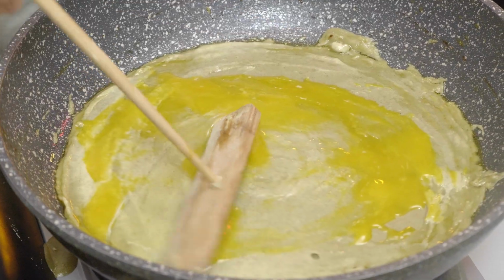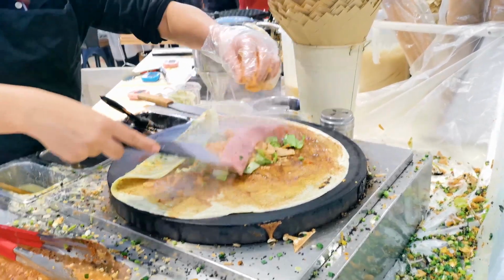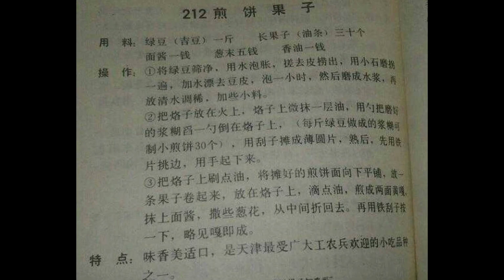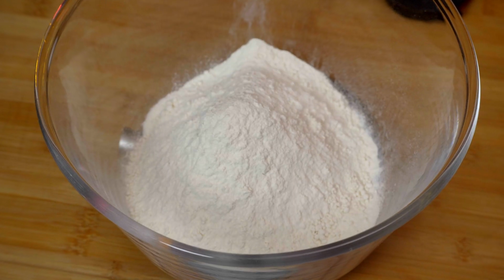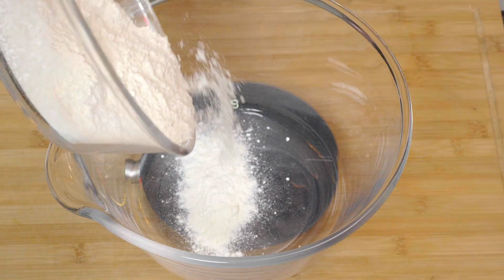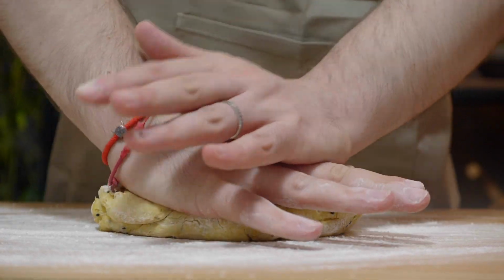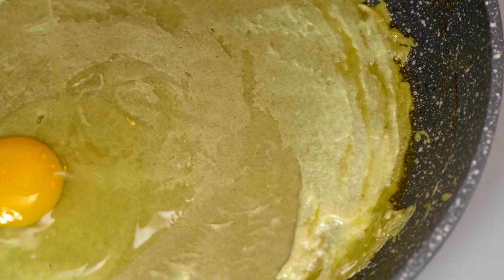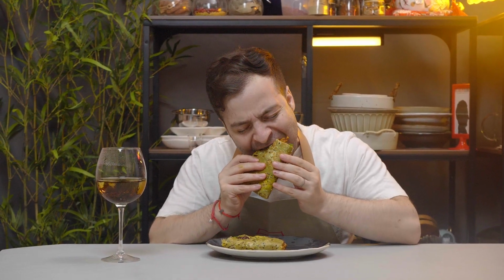How to make Jianbing Guozi like a street food vendor 煎饼果子| Chinese Crepe Recipe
and get inspired by our kits that take you straight away to the regional flavors of Chinese cuisine！

Chinese Pancake 煎饼果子[Jiānbing guǒzi], is probably the king of pancakes. It is one of the most beloved Chinese street foods, so versatile that has even given birth to fancy franchising chains, serving it with all sorts of filling. The place where you would probably find the most authentic one is Tianjin, where they usually prepare this with 100% mung bean flour for obtaining that incredible texture and color. We found out that the authentic version would be with a fried dough (called youtiao but in this case guozi as it would be much crunchier than the usual youtiao) inside rather than the thin cracker (Baocui).  That is the reason why it is actually called jianbing guozi. During times at university in China, we would have this literally every day, recalling to buy it for less than 10 RMB, around 1.5 USD, great bargain. It has become so popular that the Tianjin Catering Association had to publish some standards to acknowledge the original recipe and technique. Let’s check this out!

👉RECIPE:

[1] INGREDIENTS:

For the pancake:
•Mung bean flour 80g;
•All-purpose flour 240g;
•Corn flour 80g;
•Warm water (600ml)
•5 spices powder (optional 1tsp)
•Salt (1tsp)
•Vegetable oil (1 tsp)
•Lettuce (few slices)
•Black sesame seeds (1 tsp)
•Spring onions or green onions (optional)
•Zhacai (pickled mustard stems) (2 tbsp)

For the sauce:
•Chili sauce (1-2 tbsp)
•Red fermented tofu (1 piece)
•Sugar (2 tsp)
•Tianmian sauce (sweet bean sauce) (2 tbsp)

For the crunchy cracker:
•All-purpose flour (250g)
•Eggs (2)
•Sesame oil (10g)
•Baking soda (1g)
•Water (15g)
•Salt (5g)
•Vegetable oil (for the deep frying)

👉PROCESS:

Crunchy cracker, seasoning and sauce:
[1] Start by preparing the crunchy cracker (the alternative would be buying some dumpling wrappers and deep fry them) with some all-purpose flour, salt, eggs, sesame oil, black sesame seeds, baking soda and water.
[2] Mix everything and set it to rest for about 20 minutes.
[3] Work the dough into a thin sheet, cut it into strips (4-5 cm wide and 10cm long), and do some cuts in the middle of each strip.
[4] Deep fry at 1800C first, take out and deep fry the second time at 1900C. Use a pair of chopsticks to place the sheets into the hot oil from one side, deep frying for few seconds, before dropping them fully inside.
[5] Prepare the condiments for the pancake: some lettuce leaves, zhacai (preserved mustard stem), black sesame seeds, egg, spring onions, and surely chili sauce. Set these ingredients aside separately.
*a tip for the chili sauce: choose from any of the sauces in our range or prepare your special chili sauce. Here we used a mixture of ChinEAT chili sauce, red fermented tofu, sweet bean sauce, and sugar.

Pancake batter:
[1] Prepare the pancake batter by mixing mung bean flour, all-purpose flour, corn flour, warm water, 5 spices powder (optional), salt and vegetable oil.
[2] Feel free to change the above proportions for the batter but be ready to fail or to make a great discovery. Much also depends on the pan you are going to be using for the cooking, as well as the related cooking temperature.

Cooking:
[1] Place some of the batter into a non-stick pan (900C). Here we suggest switching off the heat and move it around and model to form a round pancake.
[2] Heat on (remain at 90-1000C), crack an egg on top once it has started to cook through.
[3] Break the yolk and spread the egg into the pancake.
[4] Add some black sesame seeds and make sure that the edges are well cooked (you could move the pan around, so all the edges get to be closer to the heat).
[5] Flip it on the other side and brush some on the chili sauce on top.
[6] Add your seasonings, zhacai, spring onions, lettuce and crack the crunchy cracker on top.
[7] Close the wrap, cut into half and enjoy!
channel.